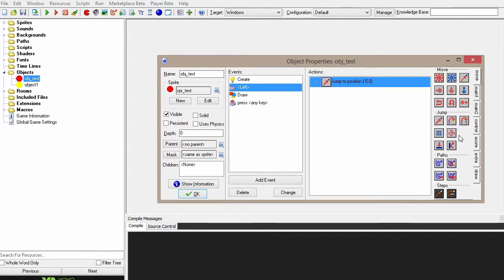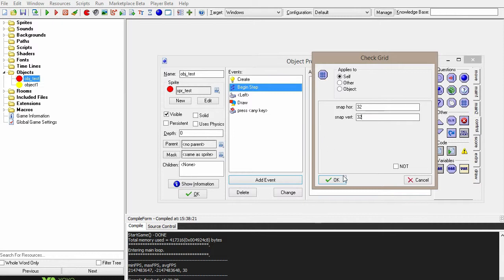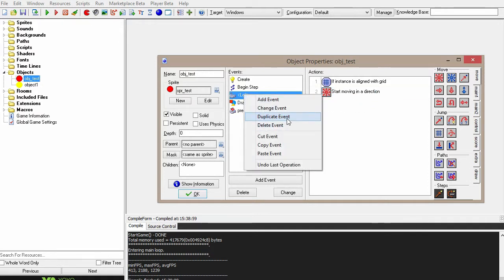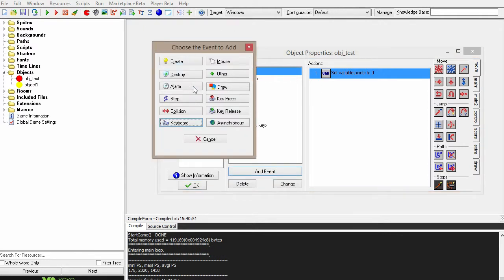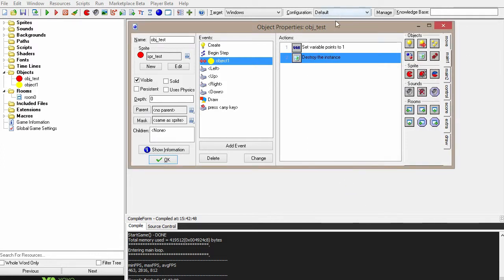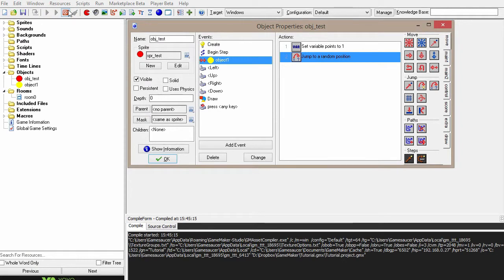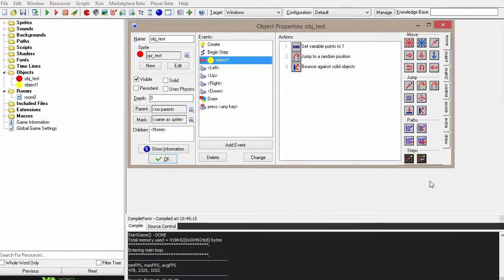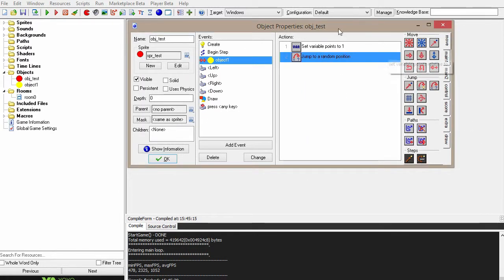GM:S Tutorial - Movement & Collisions (#4)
Game Maker Studio tutorials by DyedFeather.

Future tutorials (Subject to change):
- Drawing to the screen
- Views & Viewports
- Time Lines
- Inheritance
- Code & Scripts
- Data Structures
- Paths
- Optimization
- Shaders